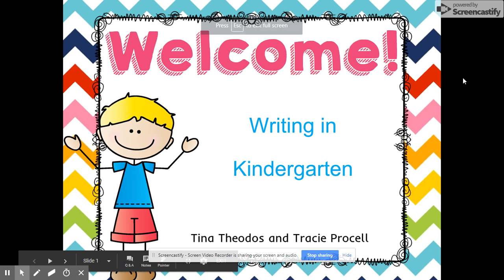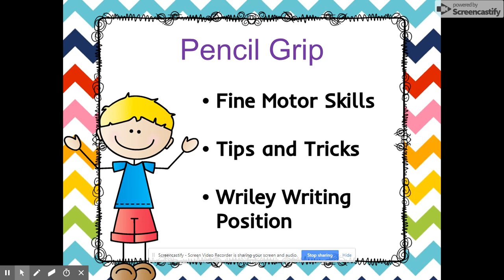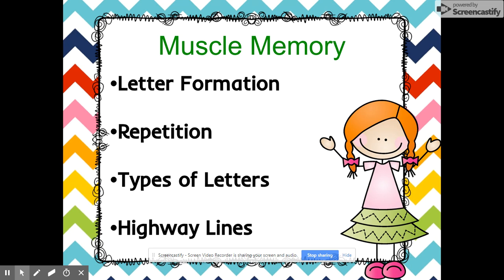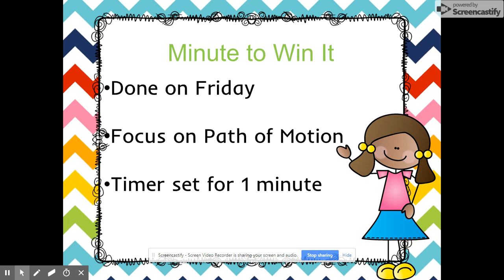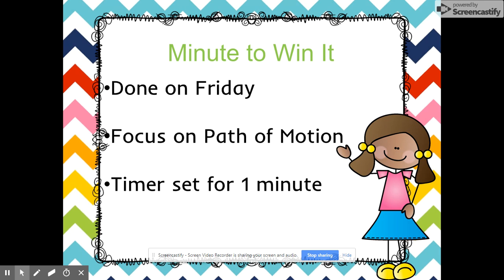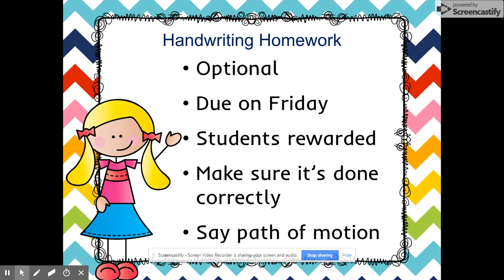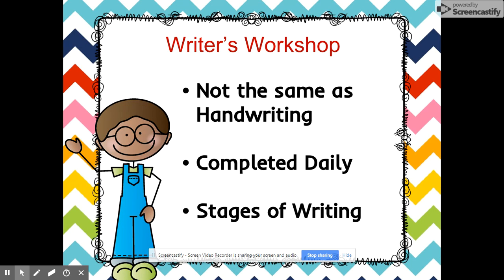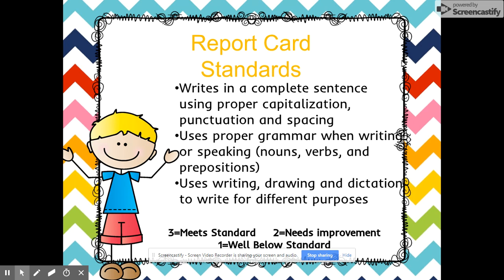From Pencil Grip to Sentences-Kindergarten